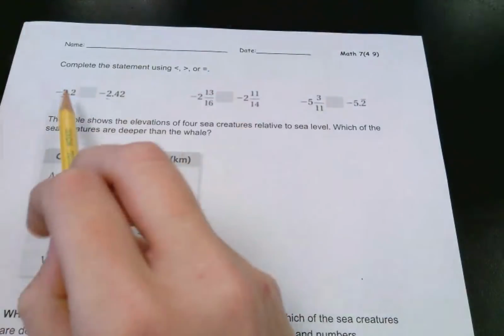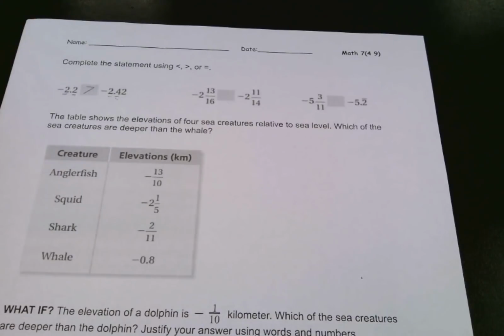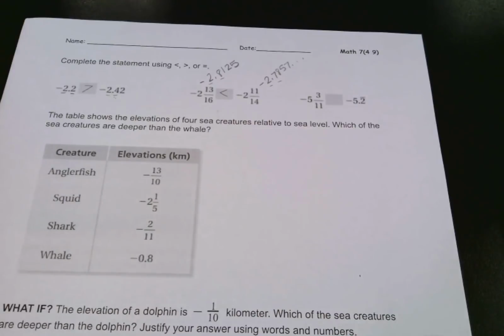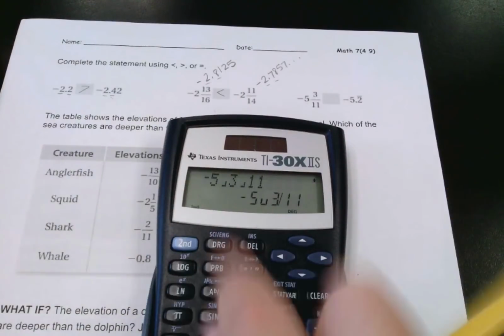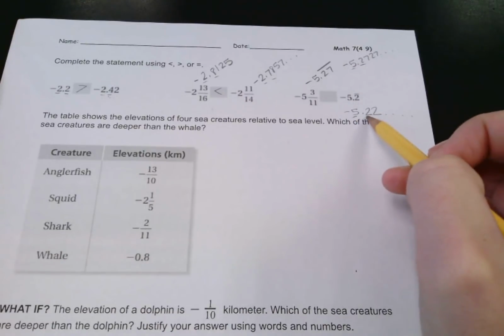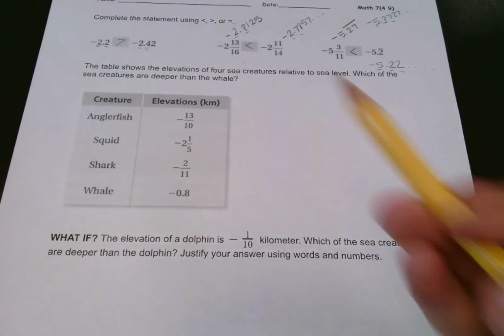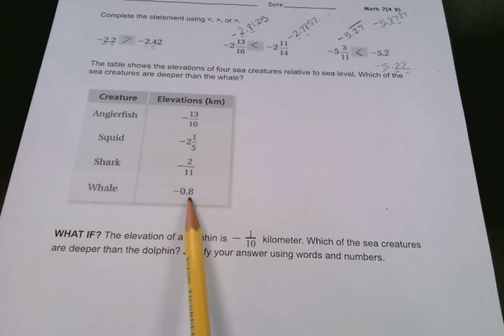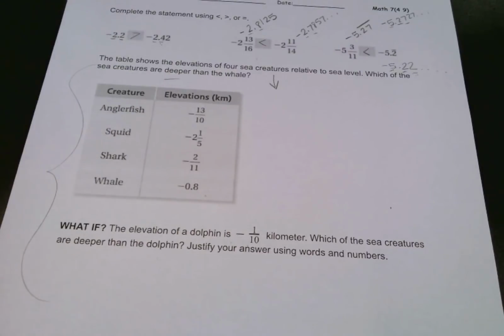4.9 Rational Numbers